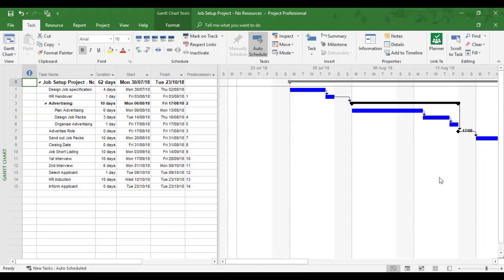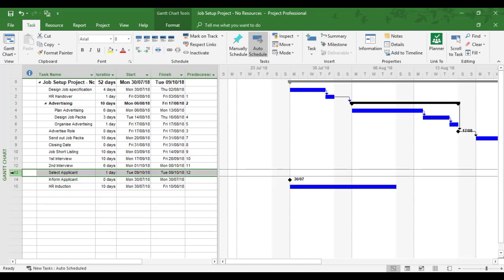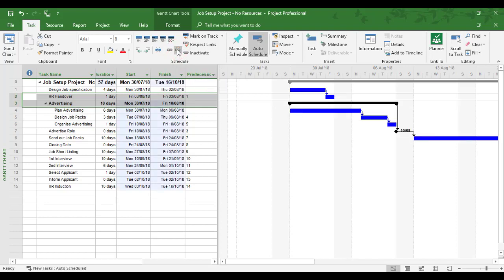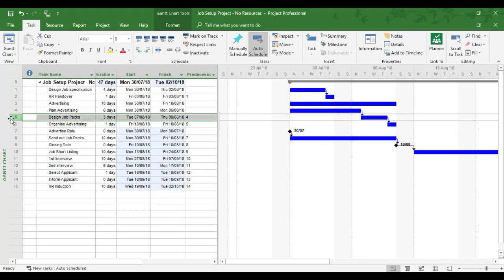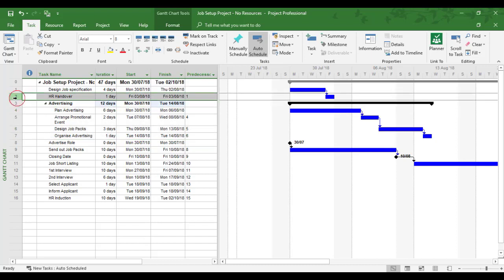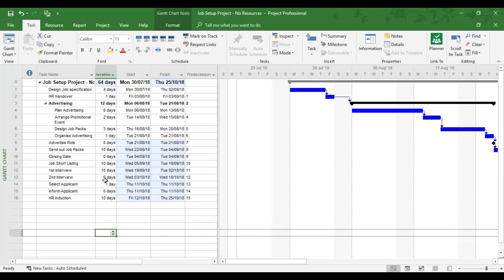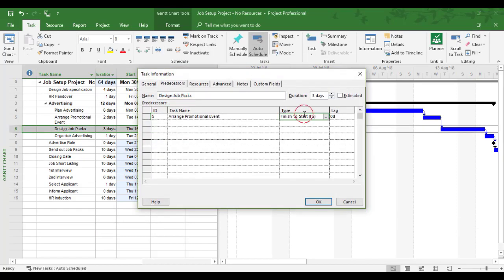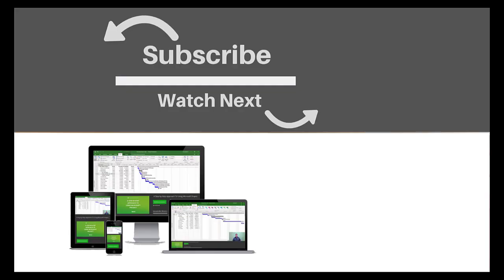Modifying Links and Changing Task Orders in Microsoft Project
In this Microsoft Project tutorial, you will learn how to modify links and change the order of tasks using Microsoft Project.